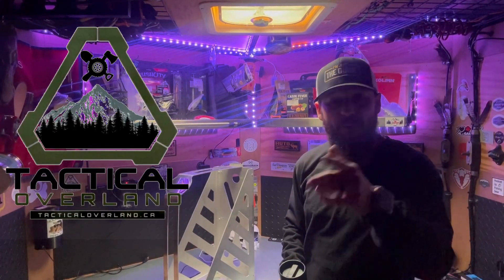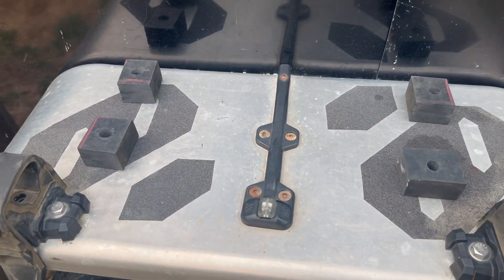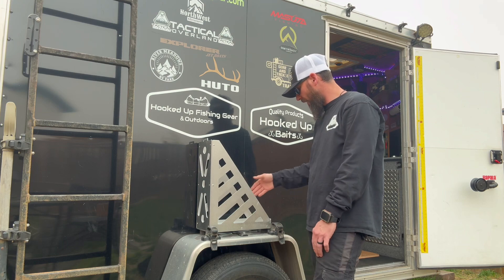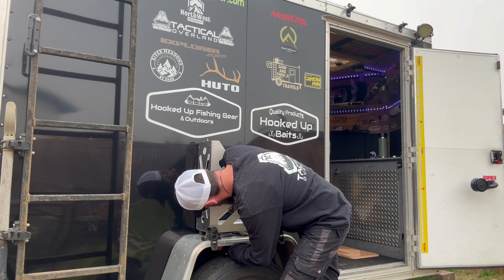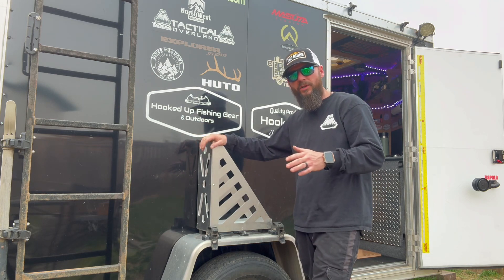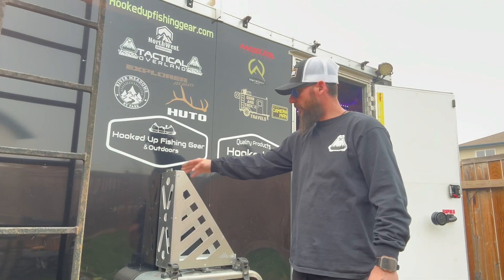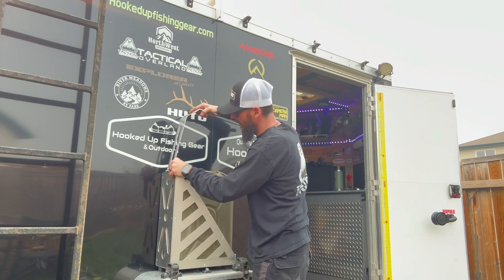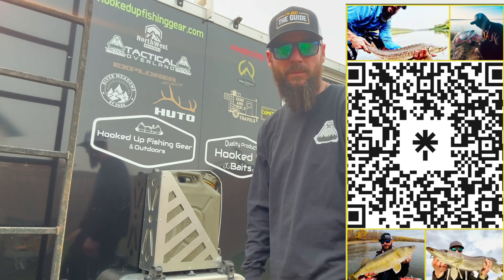Tactical Overland Jerry Can holder install ⛽️@tacticaloverlandca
In this episode I install one of Tactical Overlands To-NATO Jerrycan holders to the fender of my Cargo Trailer Camper Conversion from @FlamanGroup
This was a very simple modification and an easy task for anyone interested in outfitting their rigs with some fantastic products from from Tactical Overland